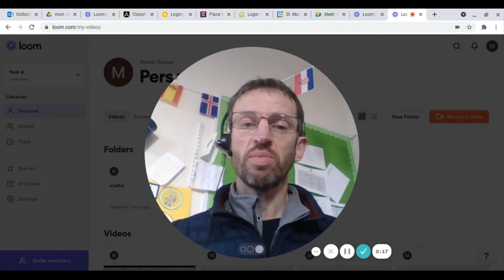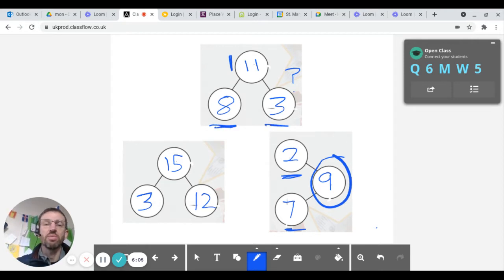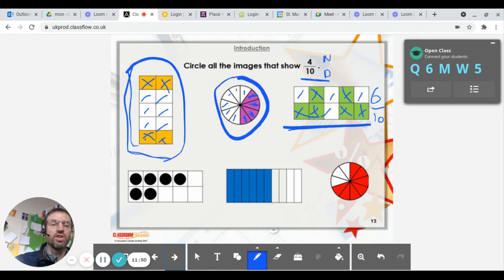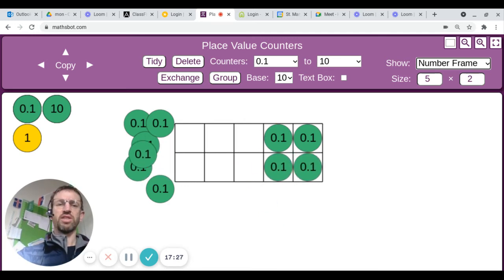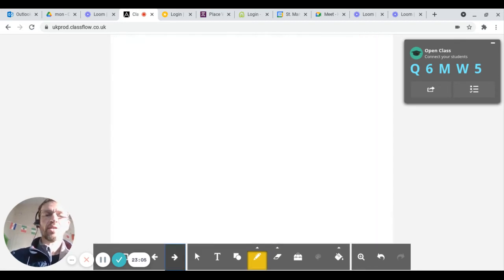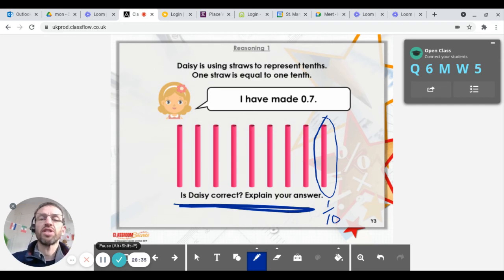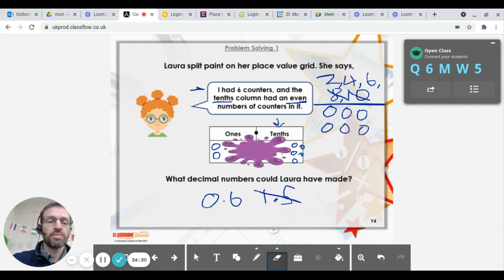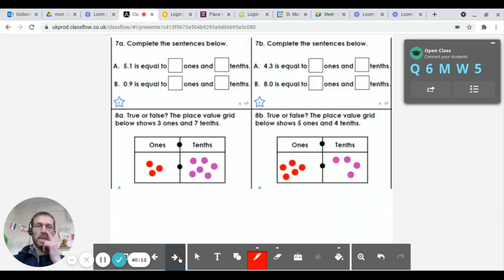Year 3 & 4 Maths 01 02 21